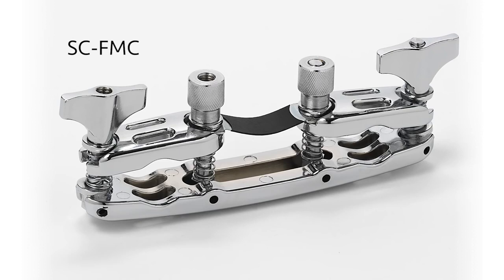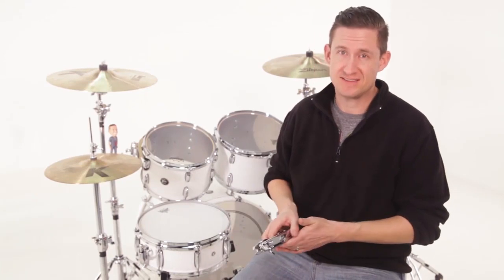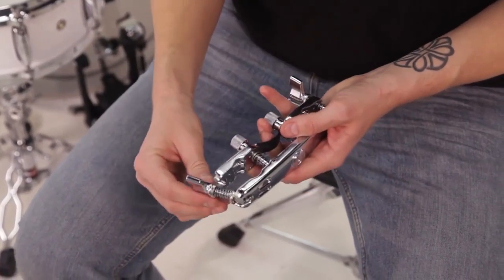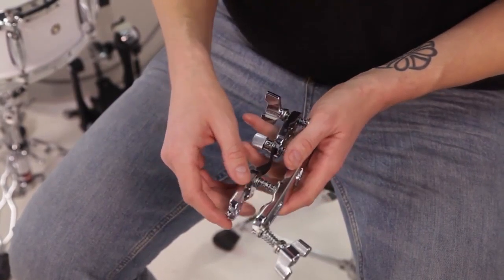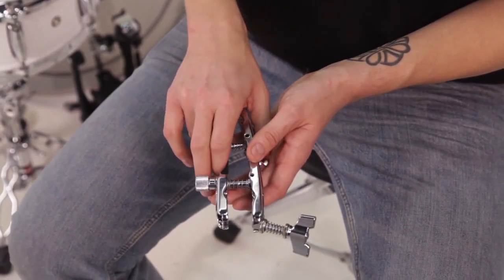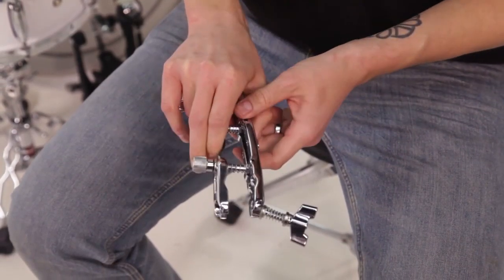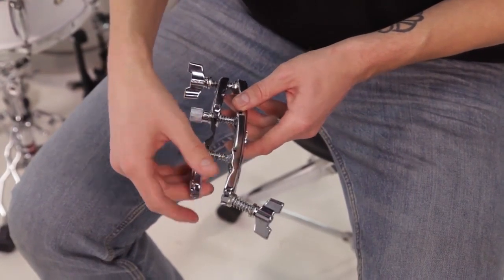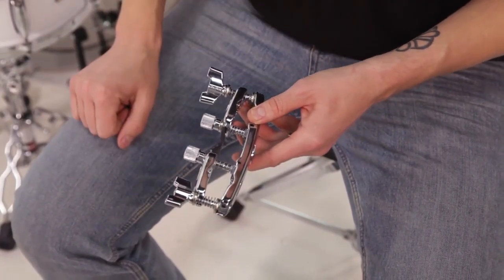SC-FMC Flex Multi Clamp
Known for solving problems, Gibraltar is one of the leaders in innovation.  The Gibraltar Flex Clamp was designed for ease and convenience.  Utilizing the “flex band”, this clamp allows you to add an accessory to a stand with only one hand.  The “C” clamp remains in the open upright fixed position when not in use, making it easy to attach accessories.

• A spring-loaded clamp that will allow you to attach an accessory to a stand with speed an ease
• Open the clamp with one hand using the “Flex” band
• The C clamp remains in the open upright fixed position when not in use